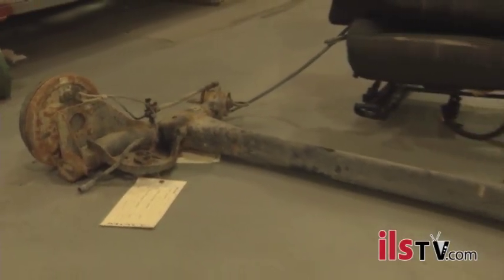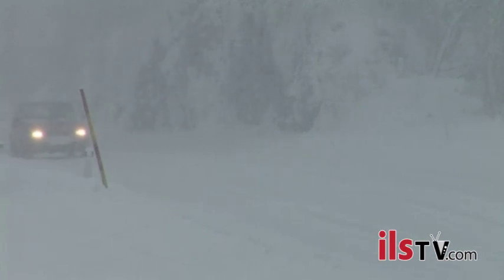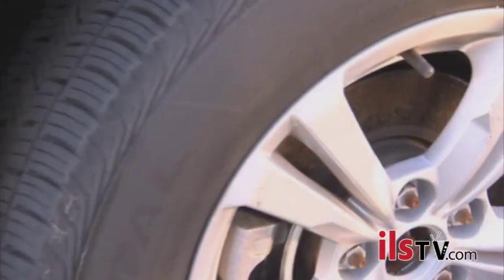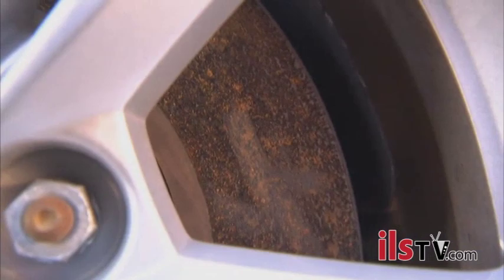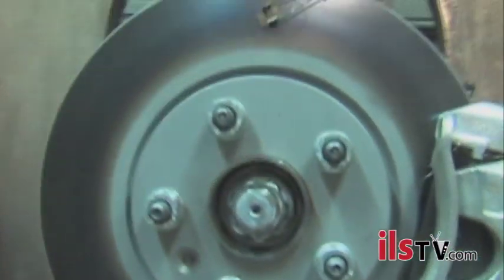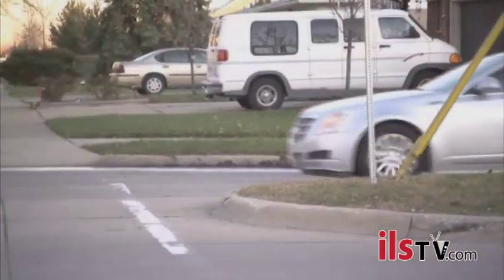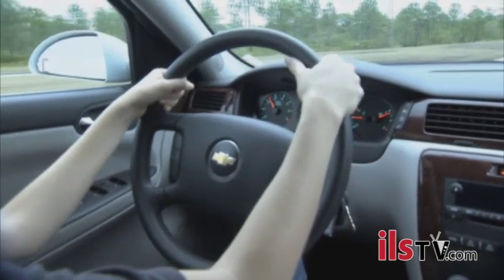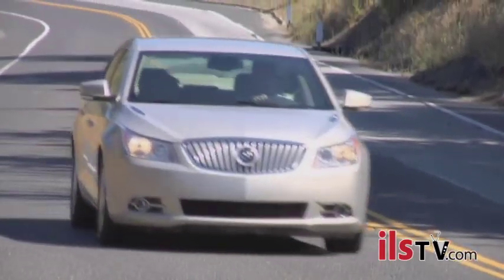New technology prevents car brake rotors from rusting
It isn't pretty but rust and corrosion are unwelcome facts of life. Especially in the Great White North known as Canada, where roads are salted during the winter. Inevitably, your wheel will end up rusty and corroded.